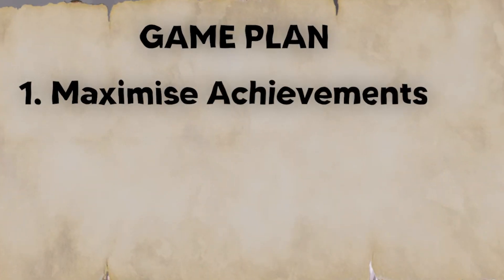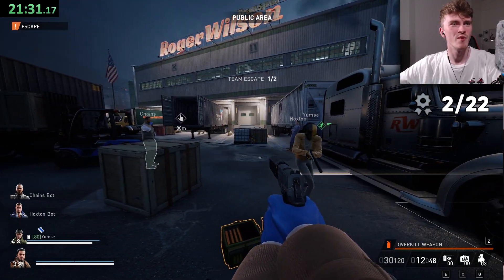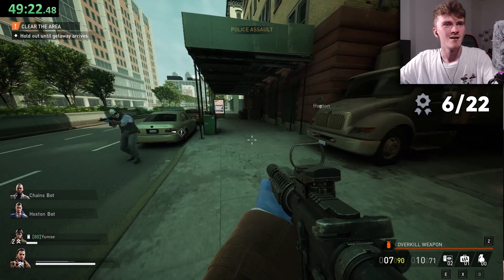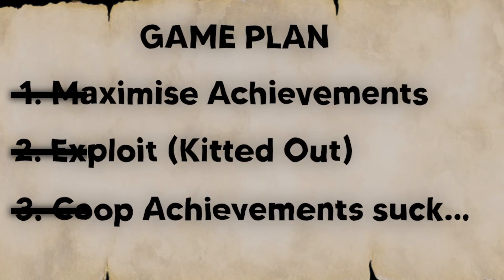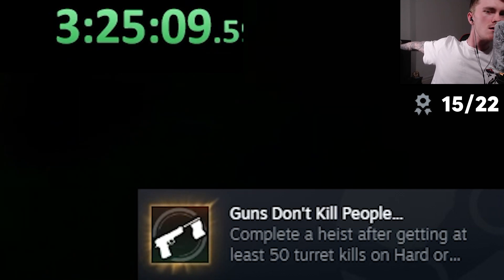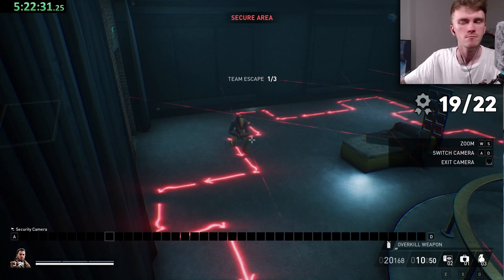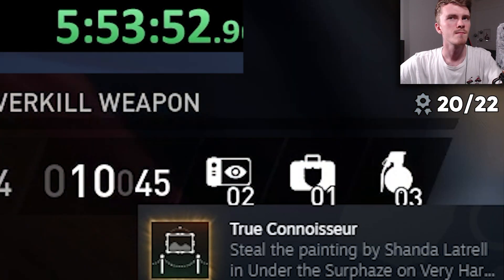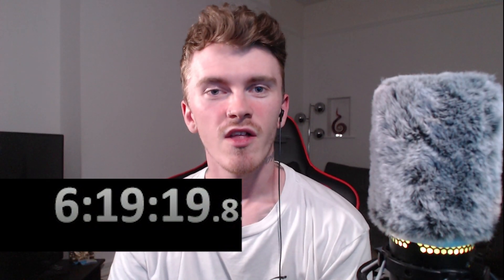I Speedran PAYDAY 3's Platinum, Here's What Happened!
This video took me longer than I was expecting to make but I had a blast doing it, as my restart to perfecting games there was no better way than starting with a speedrun challenge on Payday 3.

The achievements on Payday 3 aren't all that difficult but are definitely challenging enough to try and turn this into a speedrun.

Also please be sure to let me know of any games you think I should try to perfect next or even speedrun them while doing so.

p.s preferably nothing like super meat boy.